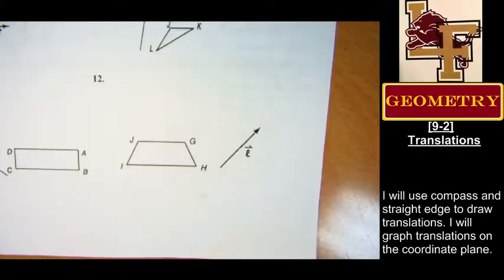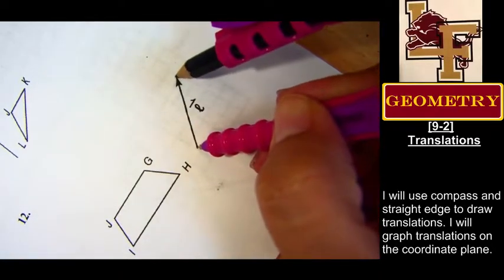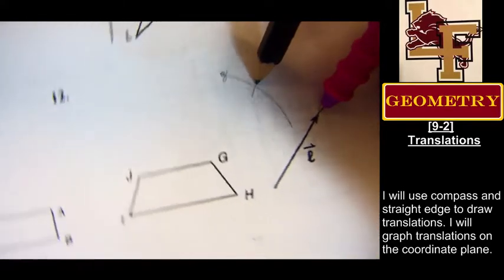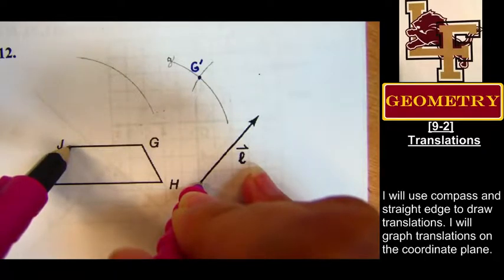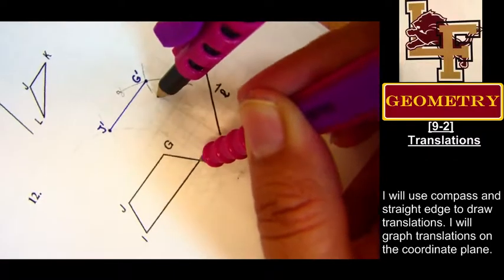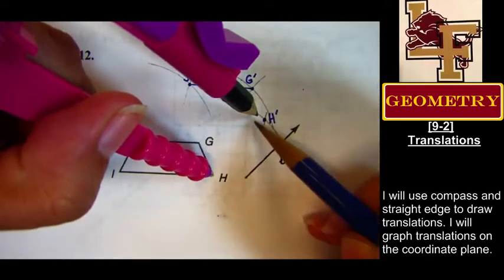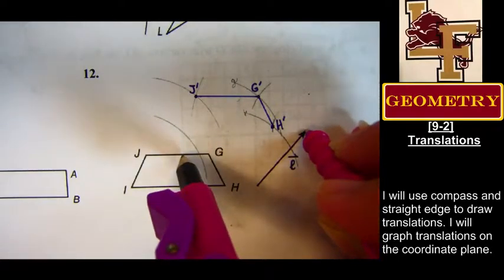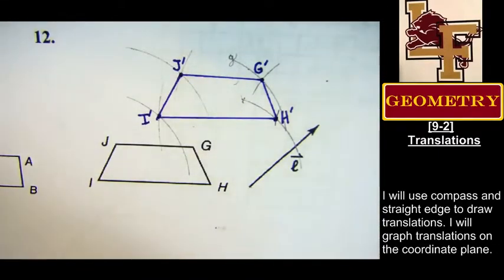[9-2] Translations Part 2 - Construction